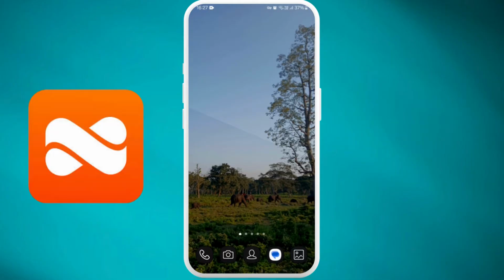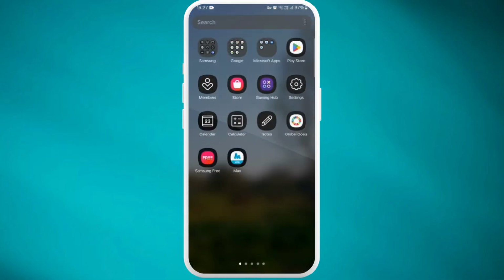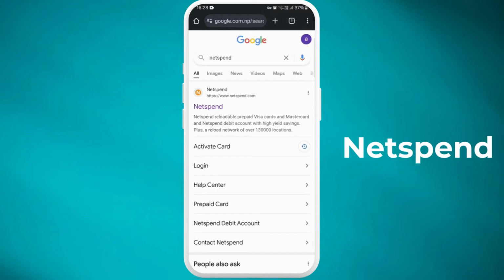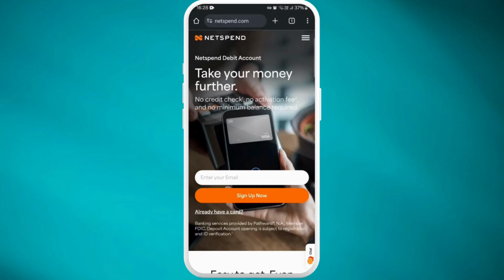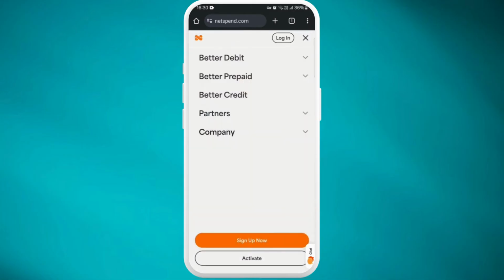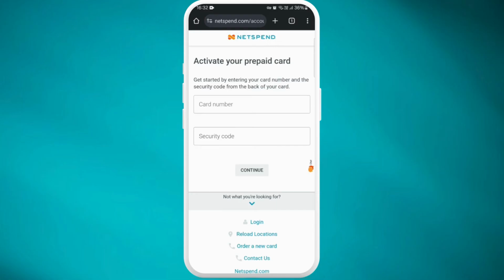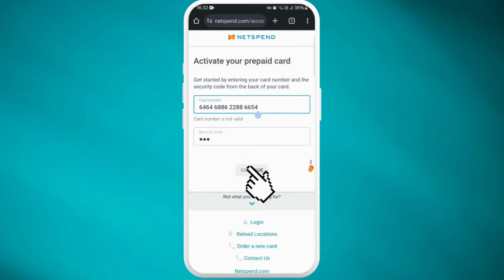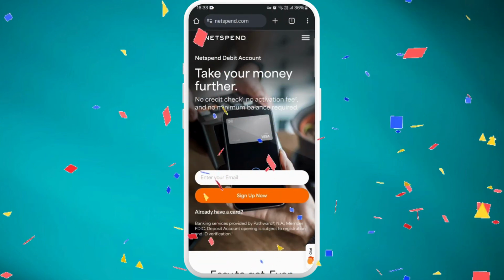How To Activate Netspend All Access Card 2024?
Welcome to our comprehensive guide on "How To Activate Netspend All Access Card 2024"! In this step-by-step tutorial, we'll walk you through the entire activation process for your Netspend All Access card, ensuring you can start using it quickly and efficiently. Whether you're activating your card online, via the mobile app, or over the phone, we've got you covered. We'll also address common issues you might encounter during the activation process and provide helpful tips to resolve them. By the end of this video, you'll have a fully activated Netspend All Access card ready to manage your finances seamlessly.